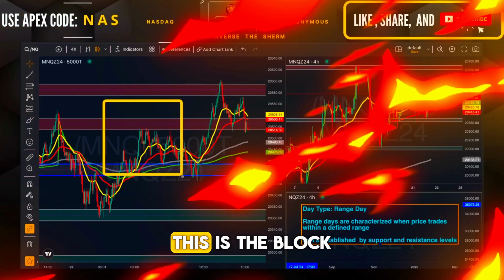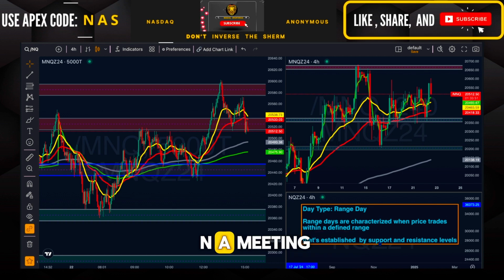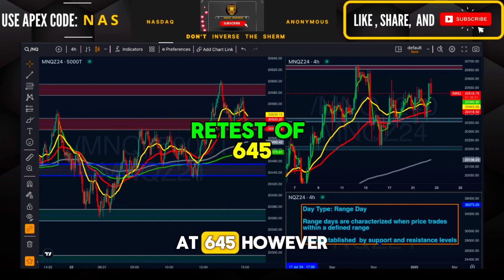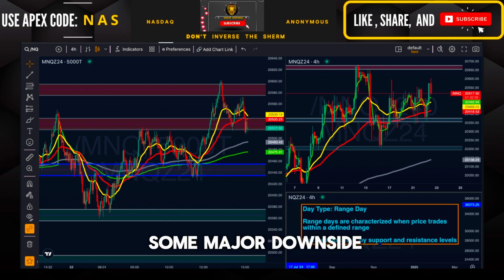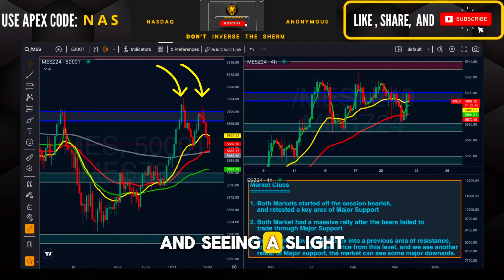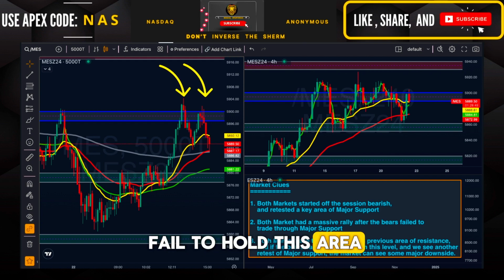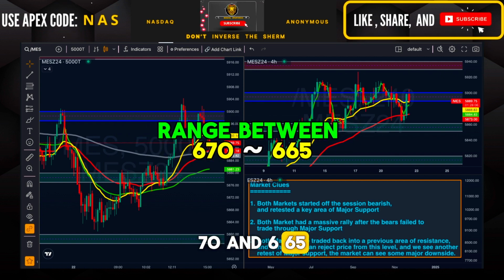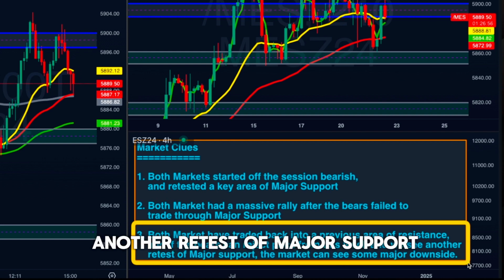Stop Losing Money: Lets Build a Fail proof Trade Plan For the Nasdaq and E-mini S&P 500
Looking to elevate your futures trading game? In this video, we dive deep into Nasdaq and E-mini S&P 500 trading strategies that can help you unlock profit potential. Whether you're a seasoned trader or just getting started, our live day trading sessions will provide the insights and tools you need to succeed in today’s markets.

**Join us LIVE** as we analyze the latest market trends, break down key levels, and execute trade setups in real-time. Plus, don’t miss out on exclusive **trading tips and strategies** to help you stay ahead of the game.

Here are some popular hashtags that are frequently used by people looking for trading videos focused on the Nasdaq and E-mini S&P 500:

0:00 Intro
0:18 News
0:51 Charts